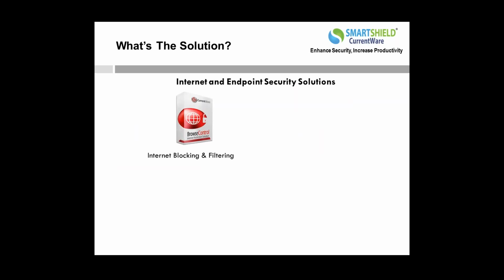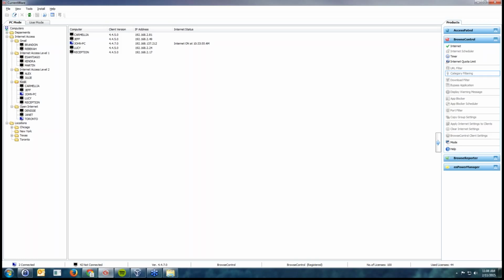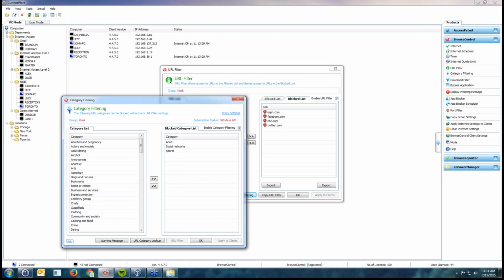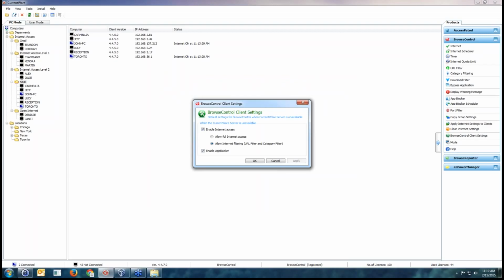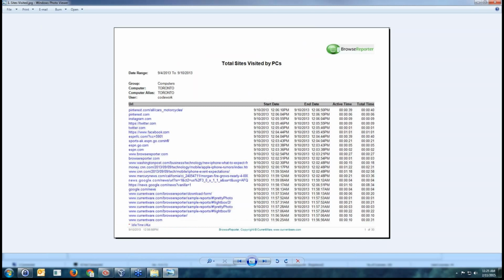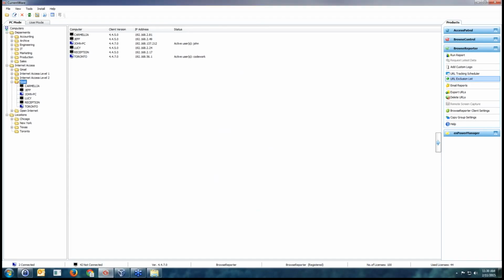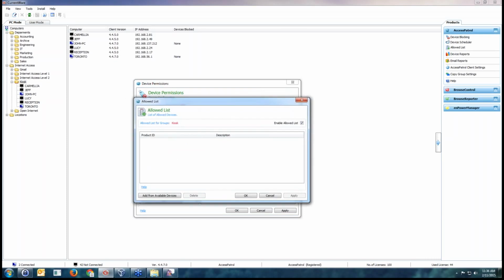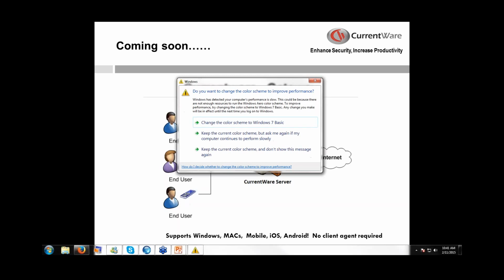SmartShield CurrentWare Overview Webinar